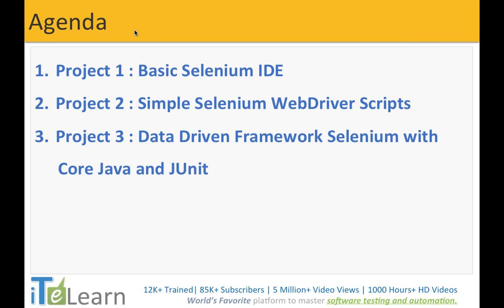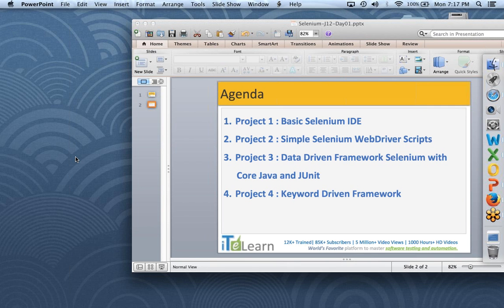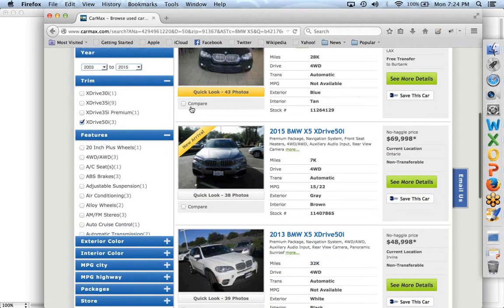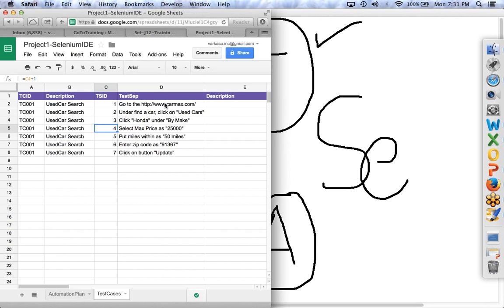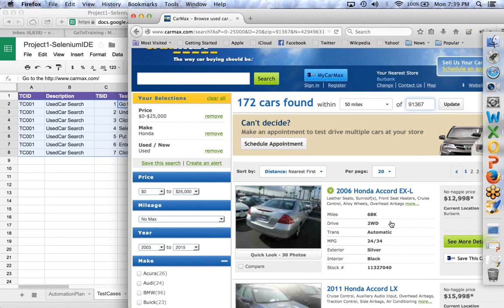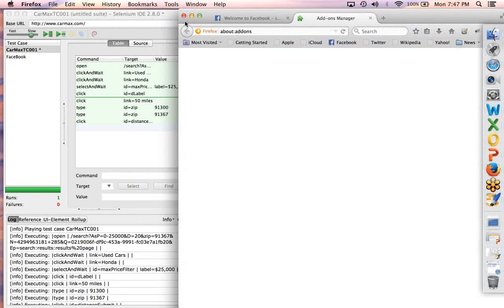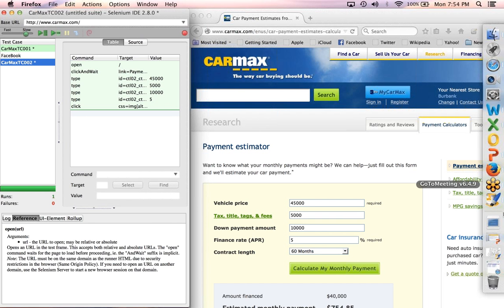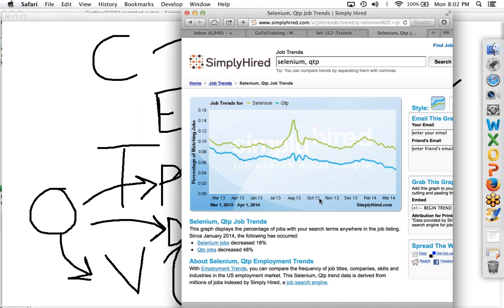Selenium LIVE Training Day 01_Jan 12th-Core Java Webdriver Scripts and Frameworks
Online Training on Selenium with Core Java tutorials. Free Session.

What does this video contain?
- Project I : Basic Selenium IDE
- Project-II : Simple Selenium Webdriver Scripts
- Project-III : Data Driven Framework Selenium with Core Java and Junit
- Project-IV : Keyword Driven Framework